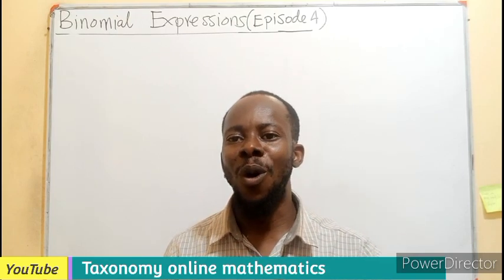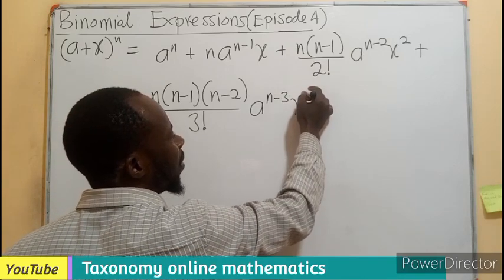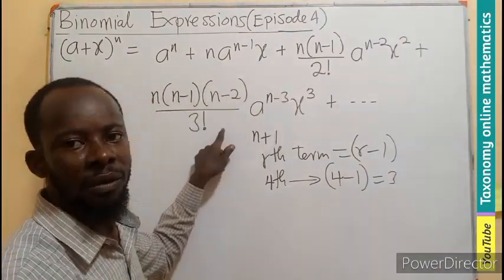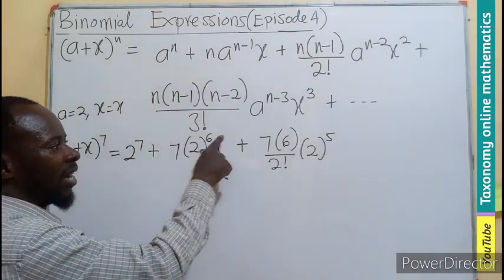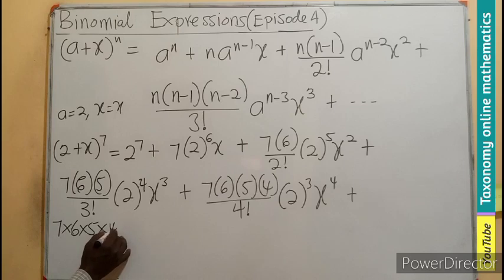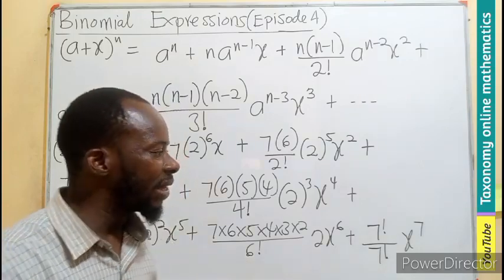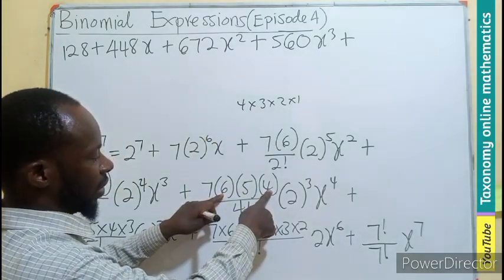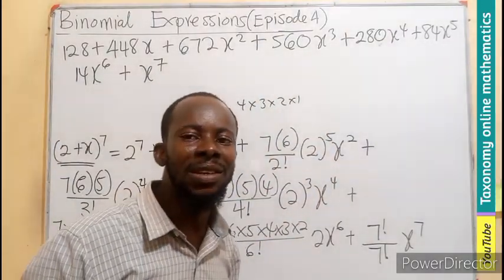Explanation of Binomial Series || Episode 4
Using binomial series formula to expand binomial expressions